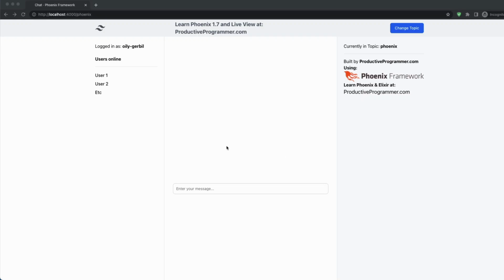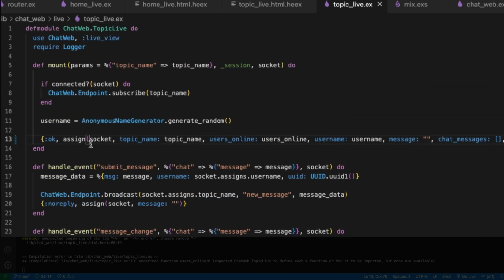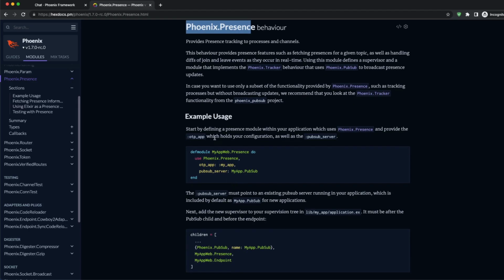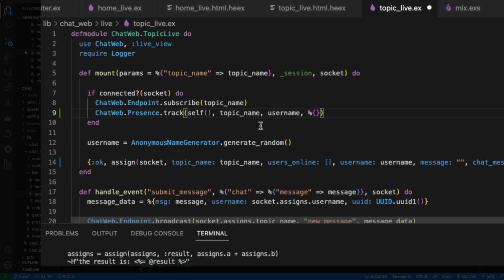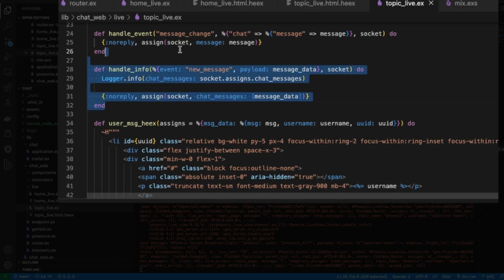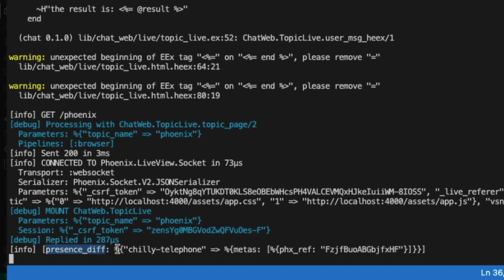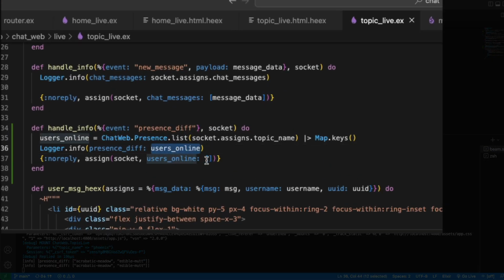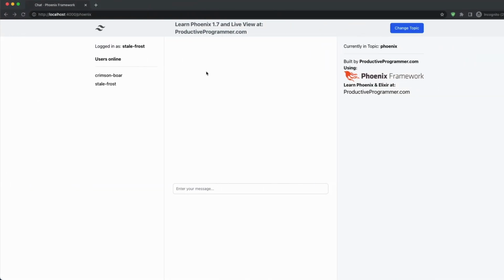Build a Chat App with Phoenix 1.7 LiveView Part 20: Displaying Users Online with Phoenix Presence